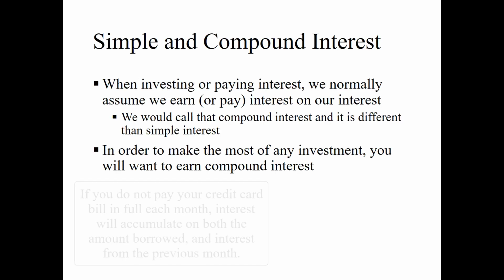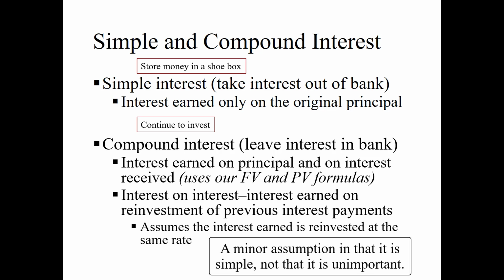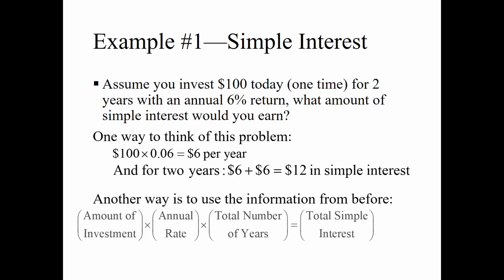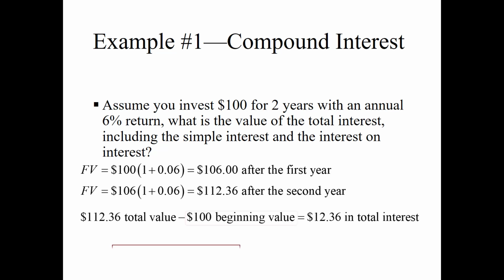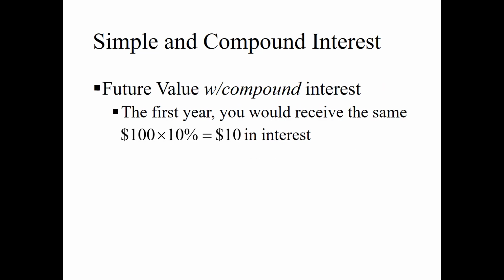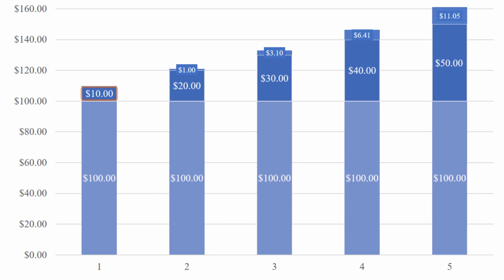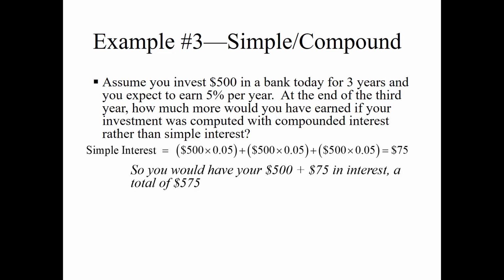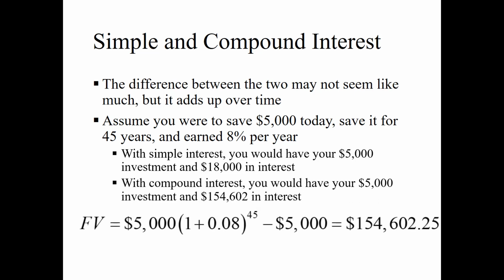TVM Simple and Compound Interest Differences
This video discusses simple and compound interest, and provides three examples of calculating each.